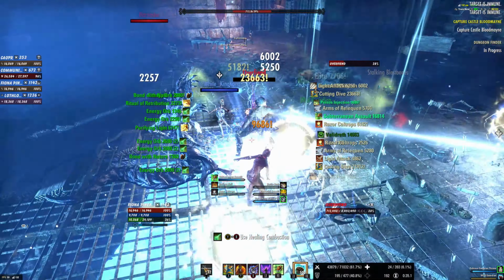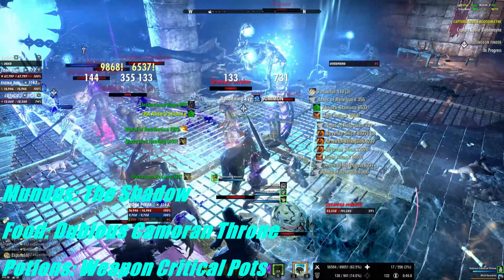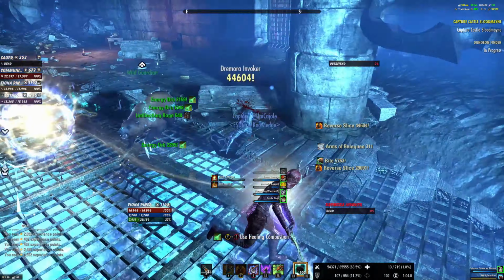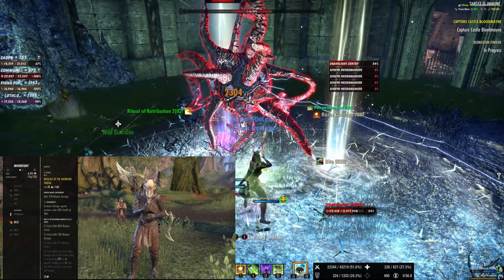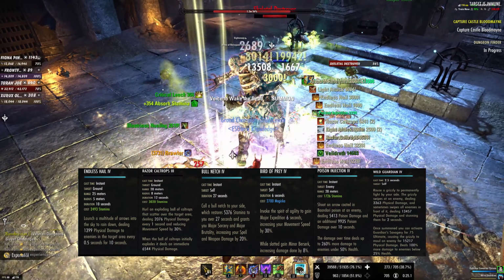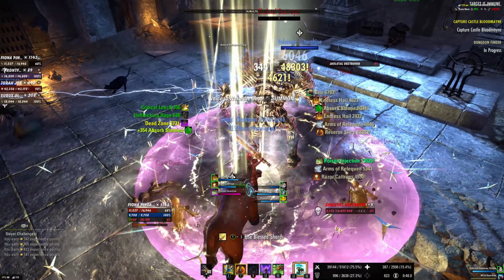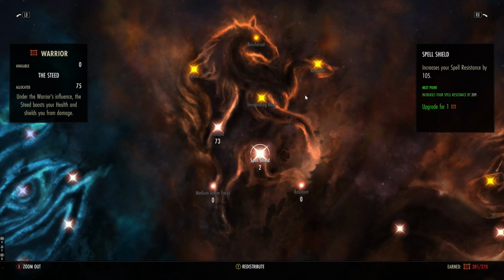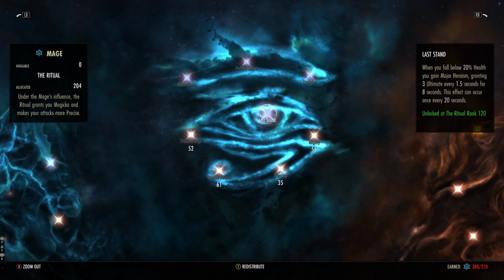2hnd/Bow PVE Warden *BEAR WITH ME*